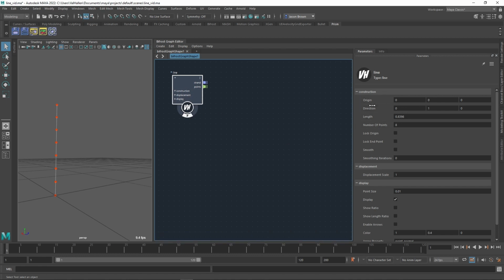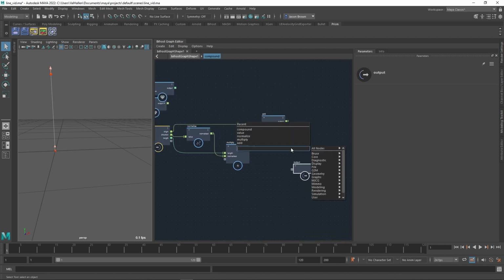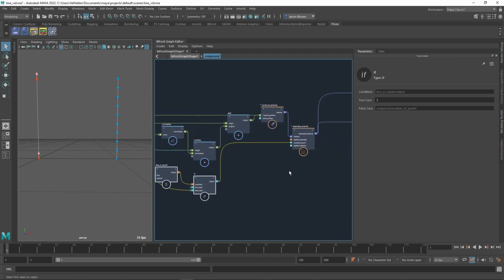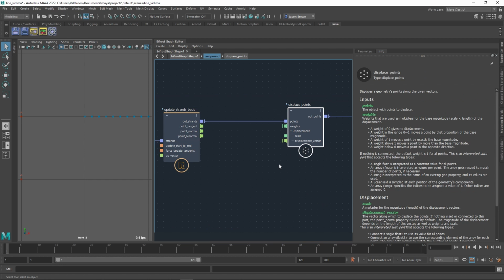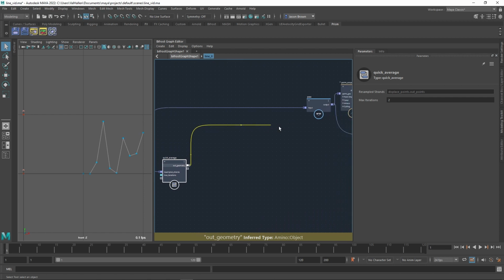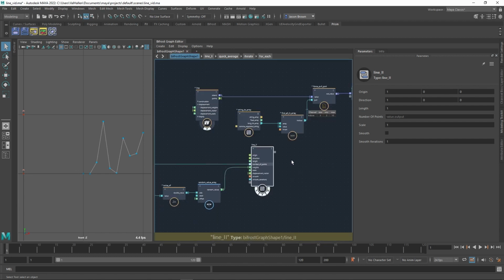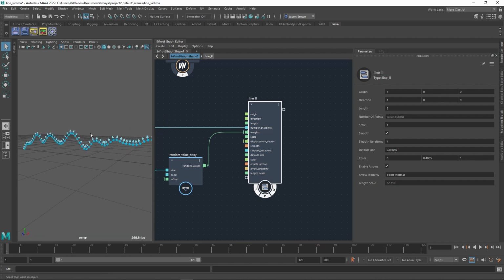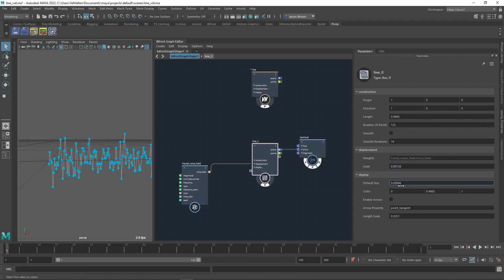Line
In which we stop the tutorial half way through to rebuild it's innards and then forget to add a couple of things at the end.  Still!  A line was made!